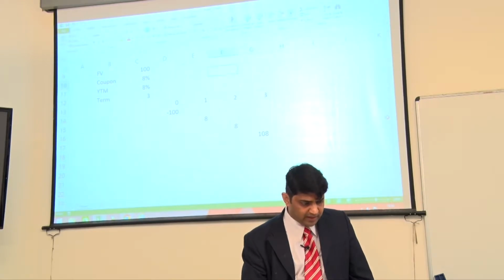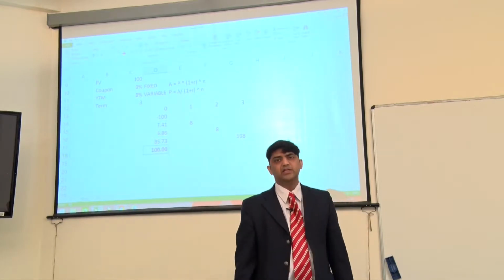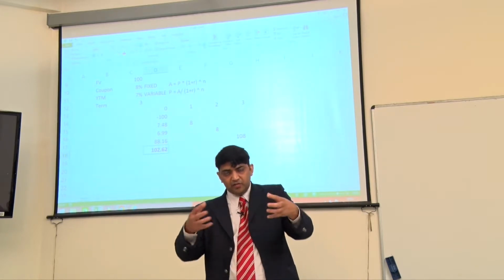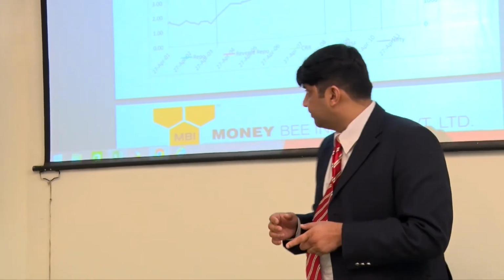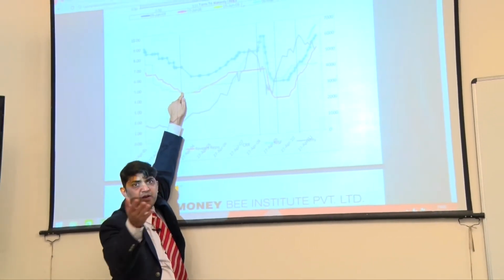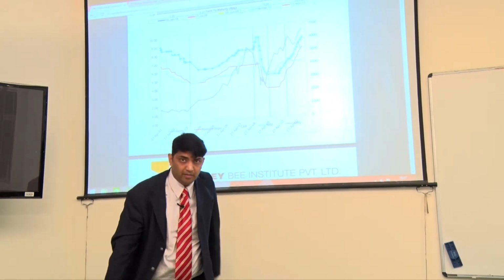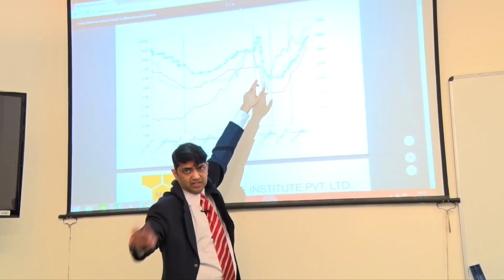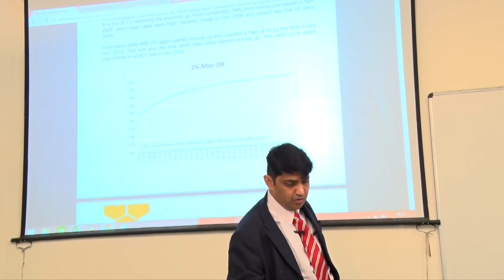Lecture-10: Asset Allocation using Yield Curve | Prof. Ashutosh Wakhare